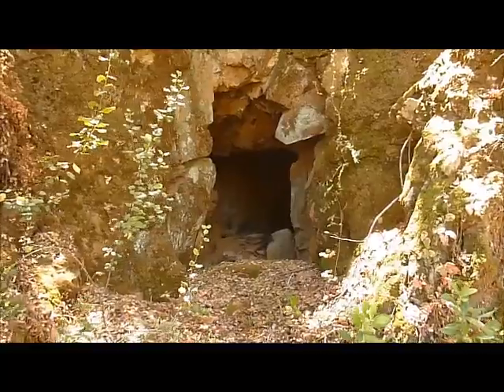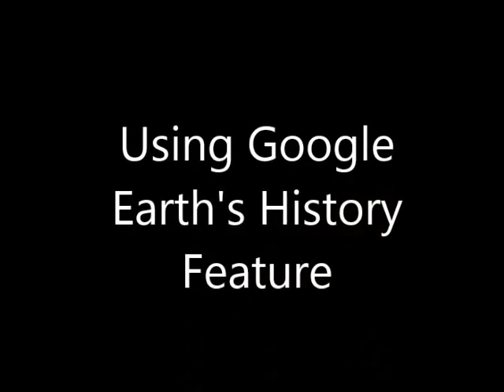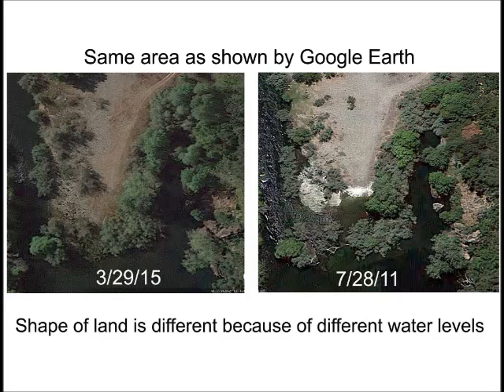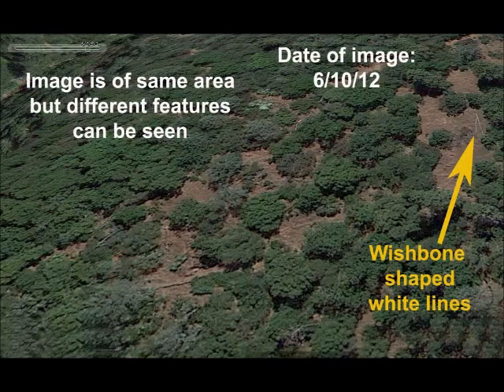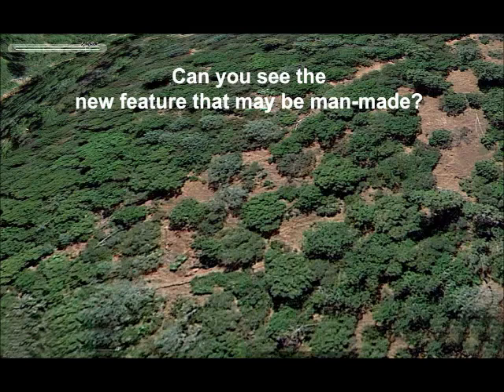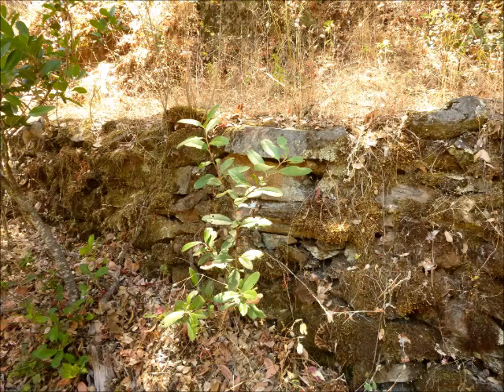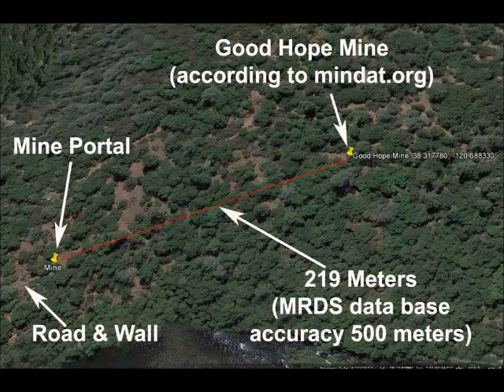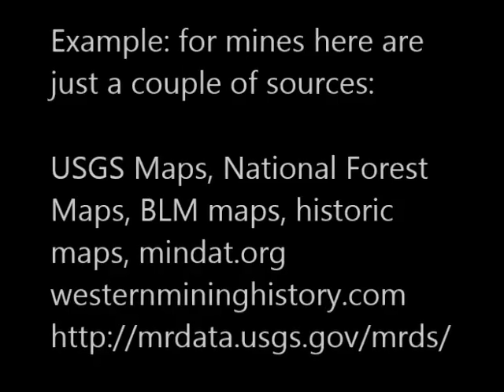Finding Hidden Sites Using Google Earth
This video uses the discovery of a gold mine to illustrate some tips on using Google Earth to find and explore obscure sites.